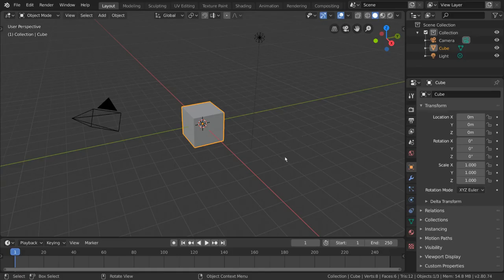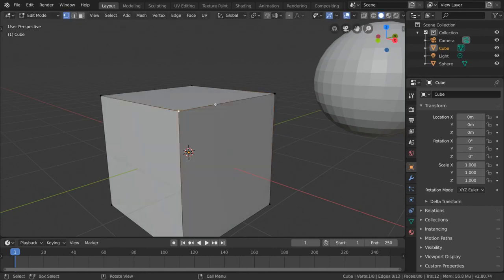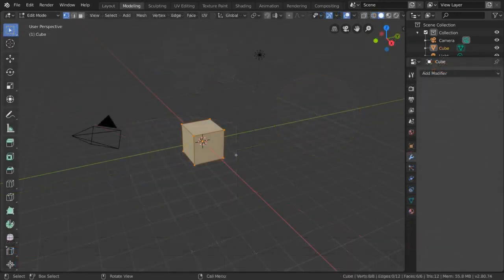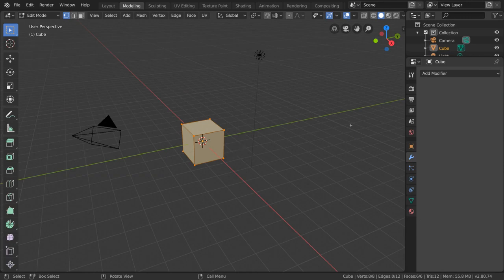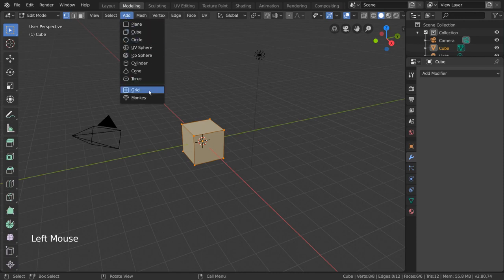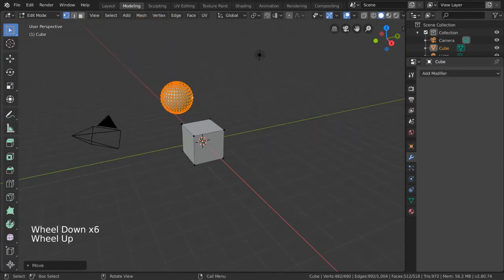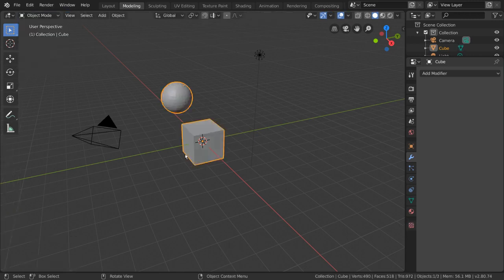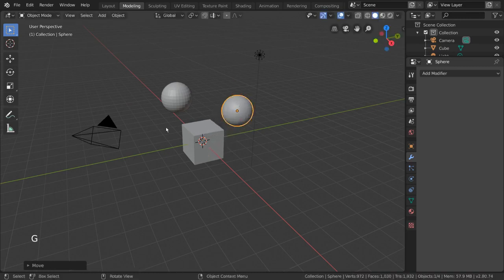Blender 2023: The Ultimate Guide to Creating Mesmerizing Meshes 🤩🎮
What's up, Blender Fanatics?! 🎉 Ready to take your mesh game to the next dimension? 🚀

👀 In this lit tutorial, you'll discover:
1️⃣ The ABCs of Mesh Creation 📘
2️⃣ How to Create Common Mesh Types 🏆
3️⃣ Tips for Mesh Optimization 🚀
4️⃣ Awesome Applications for Your Custom Meshes 🎉

🎶 Oh, and we've got those ambient beats to keep your creative juices flowin'! 🎶

🔮 Prepare to become a Mesh Magician with these exclusive tips and tricks! 🔮

🙌 Thanks for coming along on this mesh-tastic journey! Until next time, keep blending! 🎥🌈